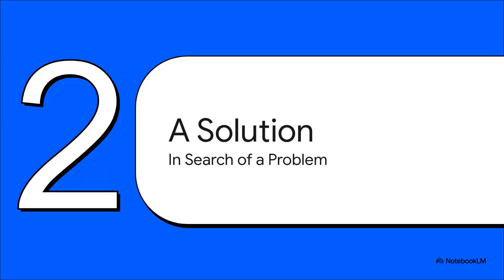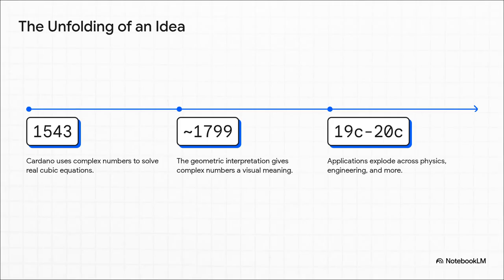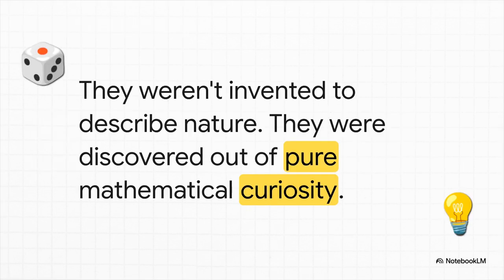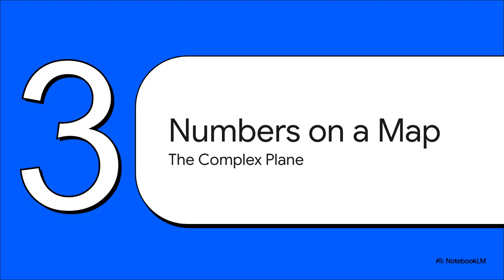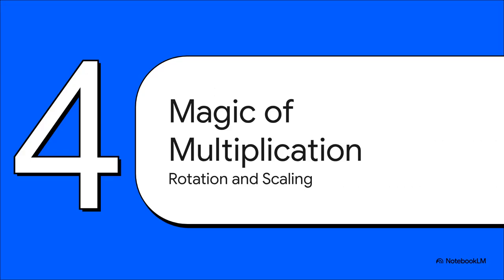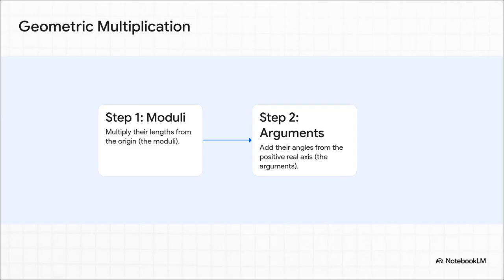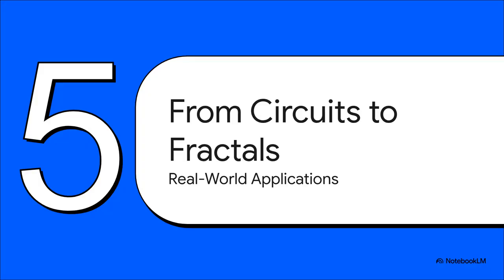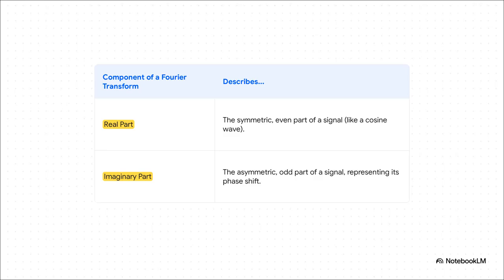Real Part of a Complex Number – What does it mean in Math?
When you hear the phrase “real part of a complex number”, what does it really mean? In this video, we break down one of the most essential concepts in algebra and complex analysis: understanding the real part of a complex number. Whether you’re preparing for exams, learning advanced mathematics, or just curious about how imaginary and real numbers work together, this guide will help you see everything clearly.

A complex number is written in the form a + bi, where a and b are real numbers, and i is the imaginary unit defined as √(-1). The real part of the complex number is the value of a — the portion that exists on the horizontal axis of the complex plane. This is what makes complex numbers so fascinating: they combine both a real dimension and an imaginary dimension into one elegant structure.

👉 In this lesson, you’ll learn:

What the real part of a complex number is, with simple definitions.

How to find the real part in expressions like 7 + 3i, -4 – 2i, and even more advanced equations.

Why the real part matters in graphing complex numbers on the complex plane.

How the real part interacts with the imaginary part in real-world applications, from engineering to physics.

The connection between the real axis and practical problem solving in math.

We’ll also look at examples step by step, so even if you’ve never worked with complex numbers before, you’ll come away confident.

The beauty of mathematics is that every symbol has meaning — and when we ask, “Real part of a complex number: what does it mean?” we’re not just memorizing a formula. We’re uncovering a deeper understanding of how mathematics builds bridges between the abstract and the real world.

📌 By the end of this video, you’ll be able to:

Identify the real part instantly in any given complex number.

Distinguish between the real axis and the imaginary axis.

Apply the concept to solve practice problems in algebra, geometry, and calculus.

Use the real part effectively when plotting complex numbers on the Argand plane.

This isn’t just theory. Complex numbers are applied in electrical engineering, quantum mechanics, signal processing, control systems, and even computer graphics. In all of these fields, the real part is as important as the imaginary part. Understanding it is the first step to mastering complex mathematics.

If you’re ready to simplify a topic that often feels confusing, this video is for you. Watch to the end, practice along with the examples, and you’ll see just how easy the real part of a complex number really is.